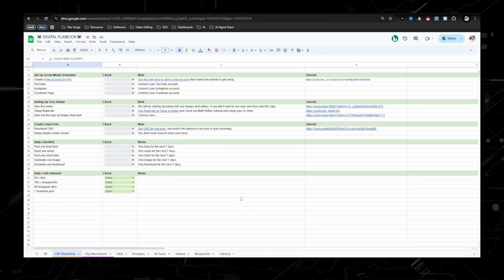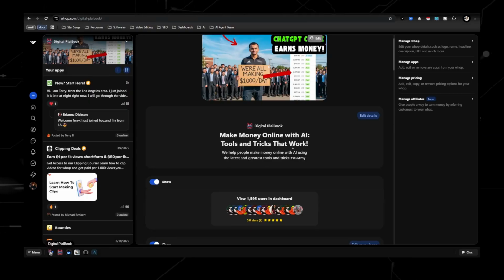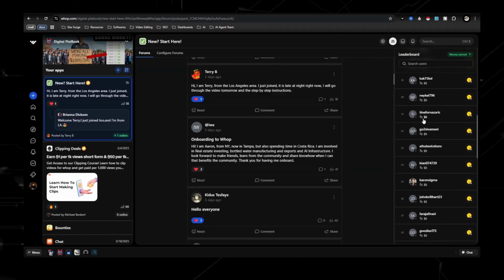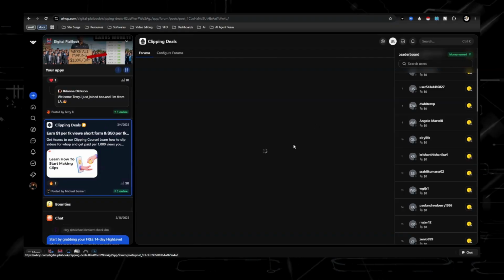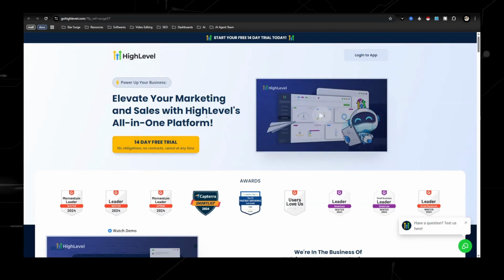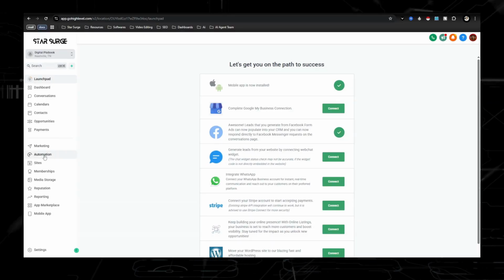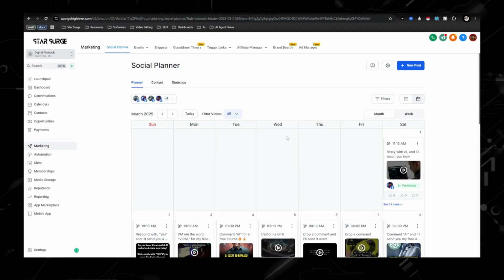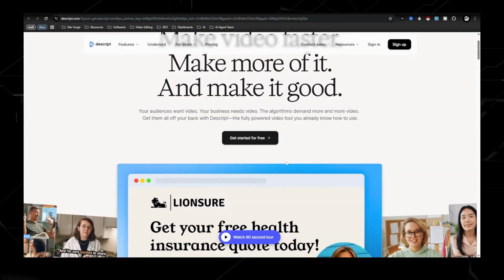How To Make Money With Whop (Step by Step Guide!)